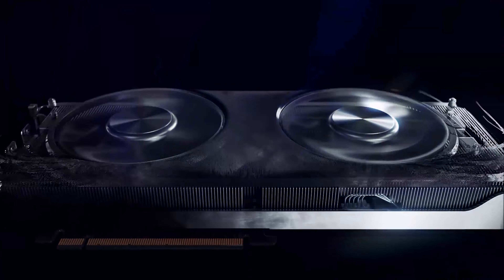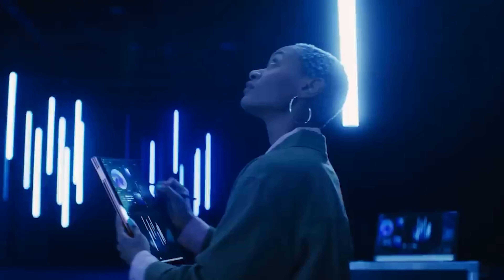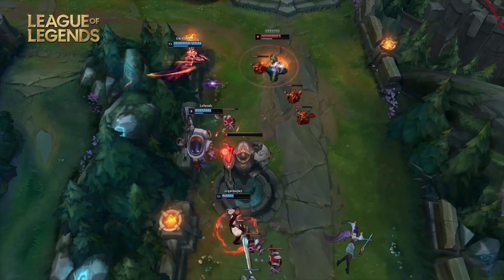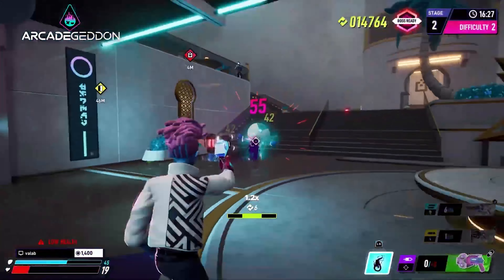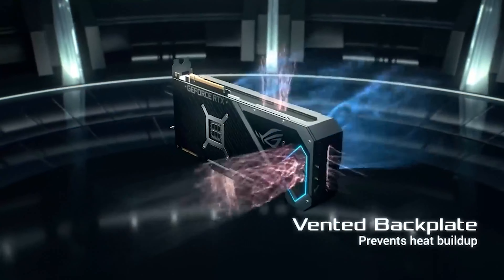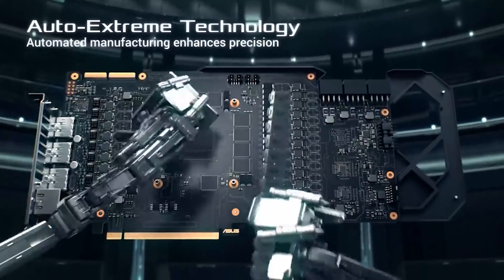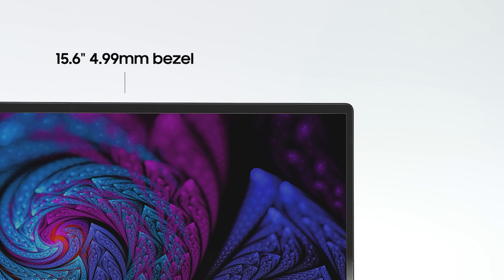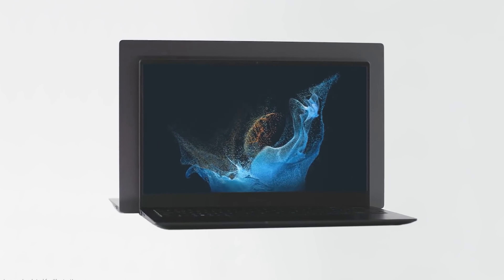Intel's Arc Alchemist GPUs are TERRIBLE!...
Intel's Arc Alchemist GPUs aren't looking good...

In this video, we go over the recent Intel Arc Alchemist GPUs leaks, which reveal that Intel's first rodeo in the Graphics Card market isn't going exactly to plan.

Concepts: intel arc,intel arc gpu,intel,intel arc alchemist,next gen gpu,intel xe graphics,graphics card,gpu price 2022,intel arc price,intel gpu,intel gpu release date,intel arc performance,intel graphics,discrete graphics,intel arc graphics,intel arc gpu benchmark,intel arc gpu laptop,intel arc gpu gaming,intel arc gpu release date,intel arc gpu review,arc gpu price,intel arc gpu mining,intel arc gpu unboxing,intel arc alchemist gpu,arc,intel gpu benchmark